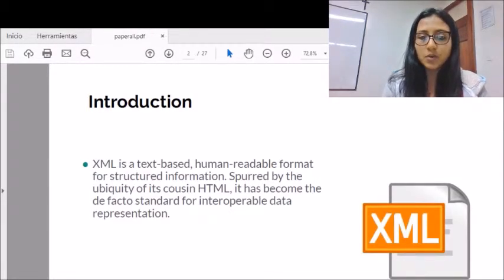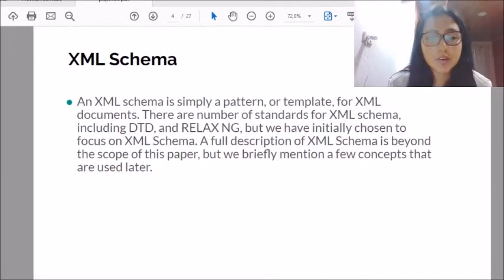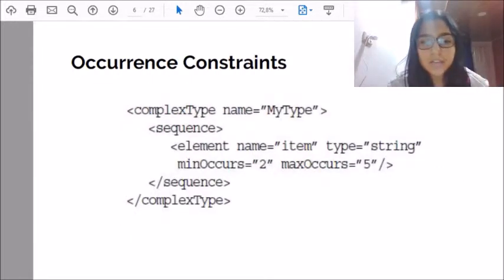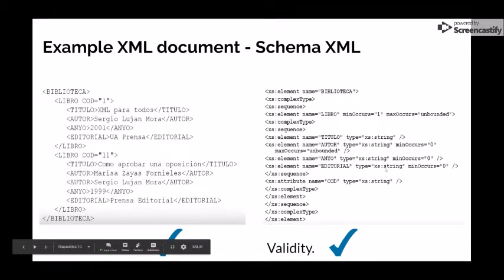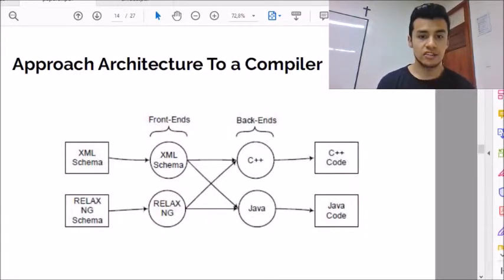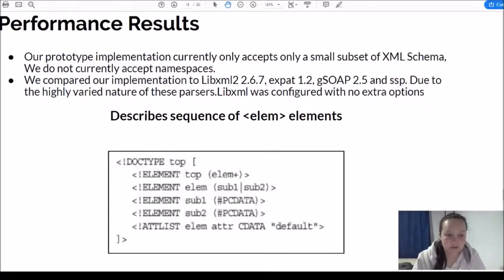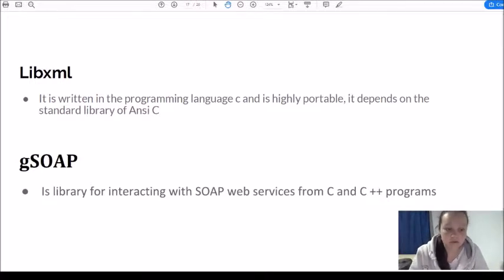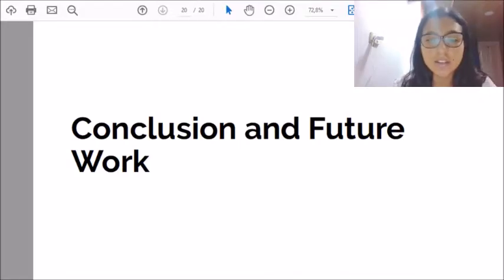Paper-A Compiler-Based Approach to Schema-Specific XML Parsing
Presentación para la materia Automatas y lenguajes